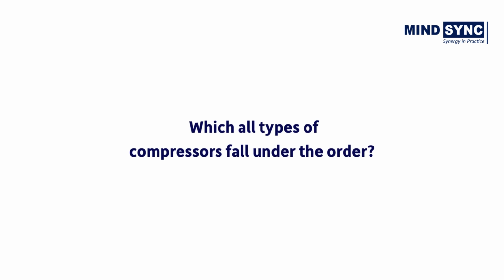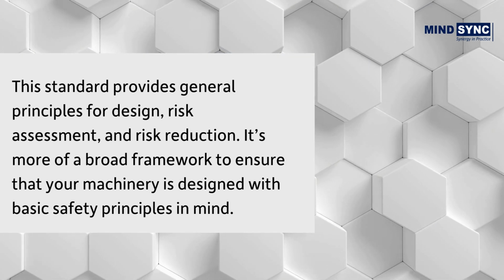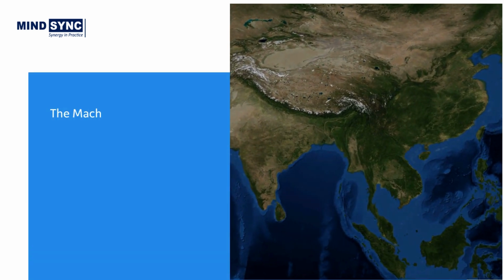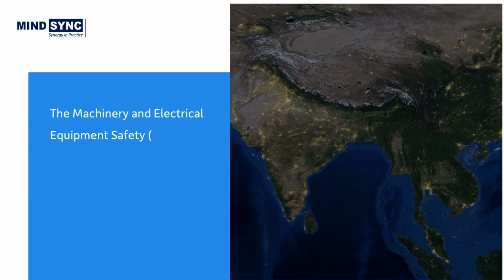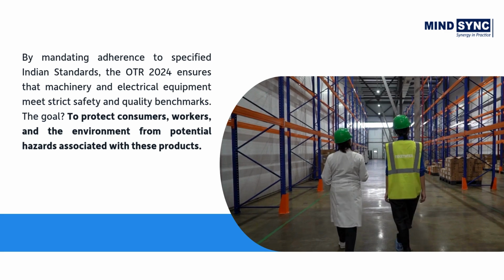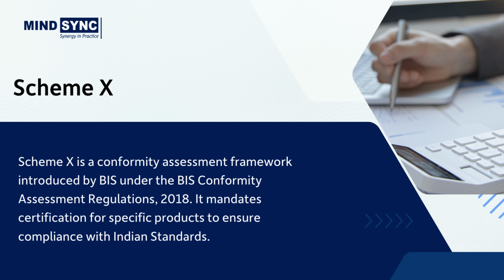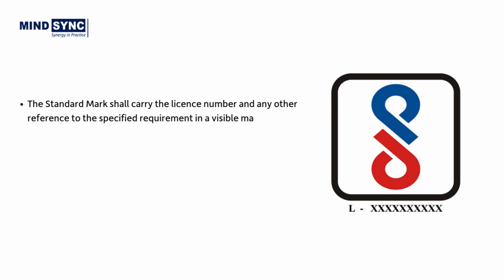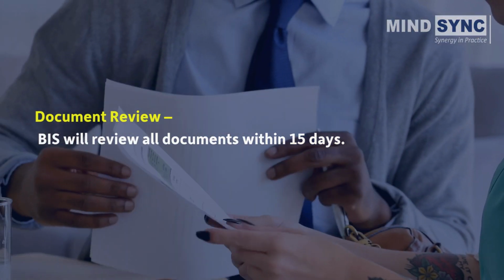BIS Certification now Mandatory for compressors, their assemblies, sub-assemblies, and components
All types of compressors, their assemblies, sub-assemblies, and components fall under HSN codes 841430, 841440, 84148011, 84148090, 84149011, 84149019, 84149040, and 84149090. The Machinery and Electrical Equipment Safety (Omnibus Technical Regulation) Order, 2024 mandates strict compliance with safety and performance standards. Ensure smooth imports, manufacturing, and market access by meeting regulatory requirements. Stay updated to avoid clearance issues and penalties.